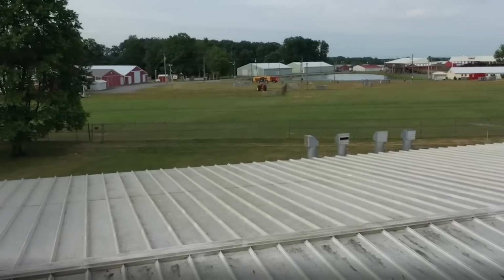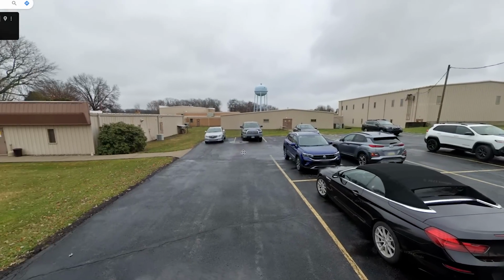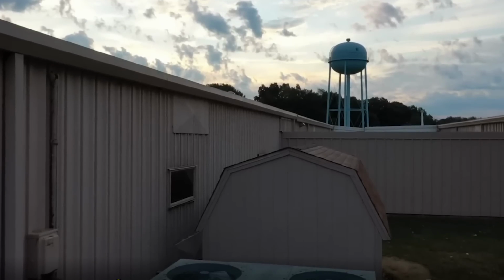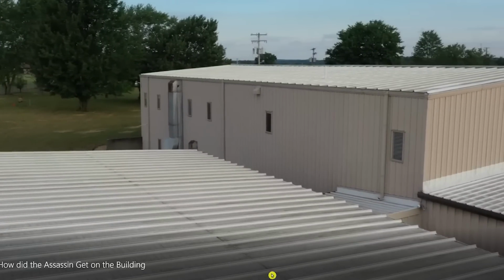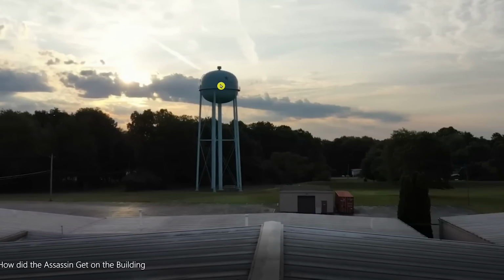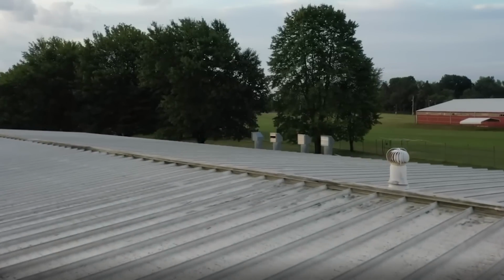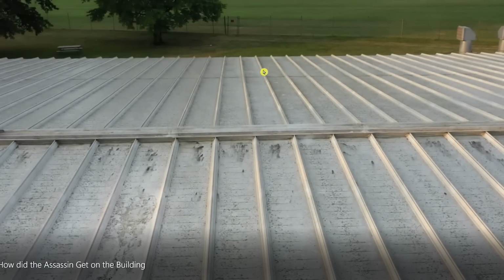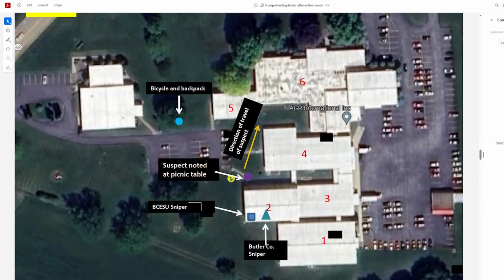NEW Evidence: How Trump Shooter Got On Roof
Jeff Ostroff examines a NEW video of drone video that may explain how the Trump shooter at Donald Trump's assassination attempt in Butler, PA. You'll also see where he may have been seen on the grounds of the AGR building.